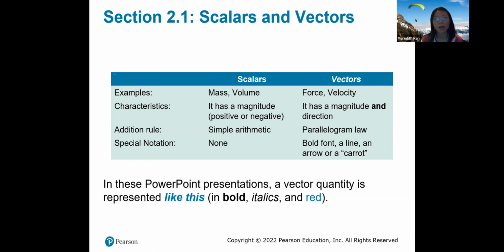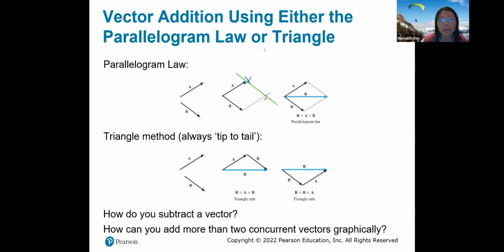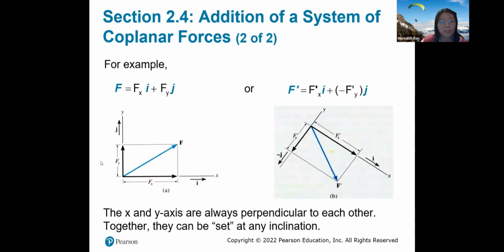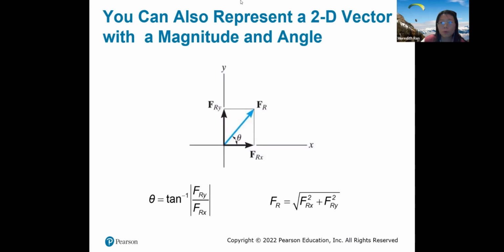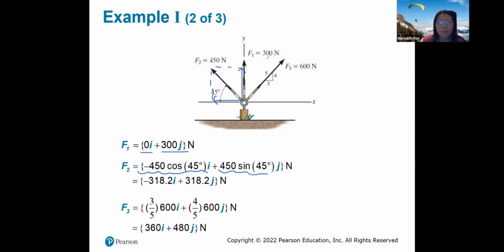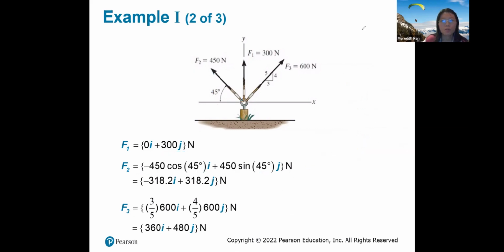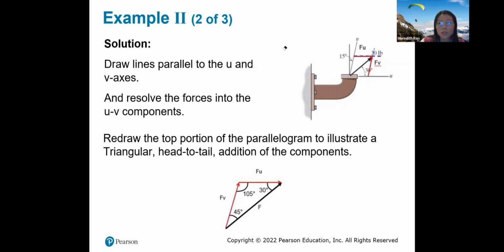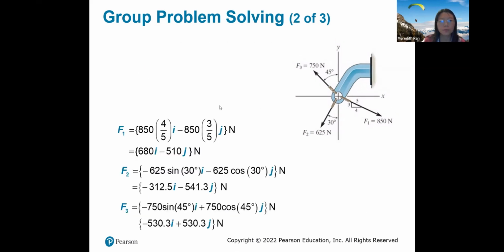ENGR 2301 Statics Hibbler 2.1 - 2.4